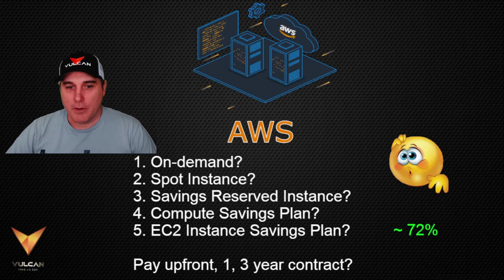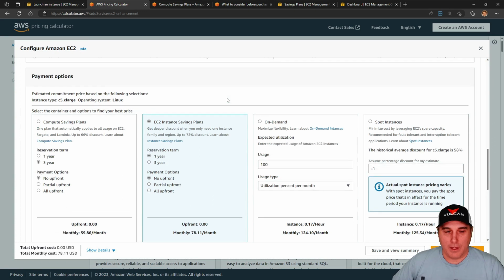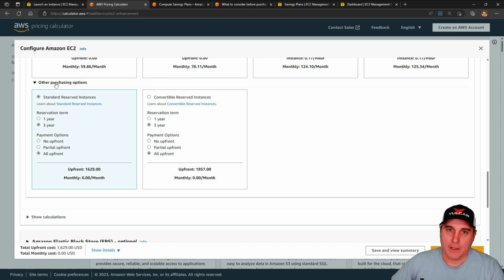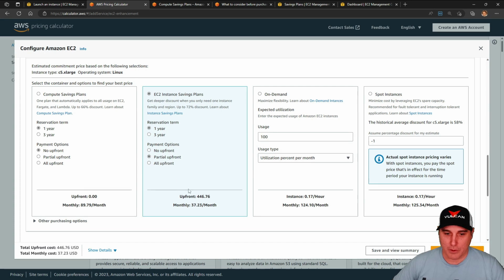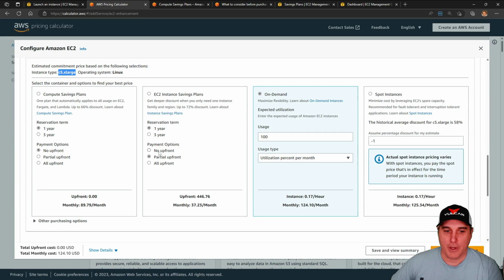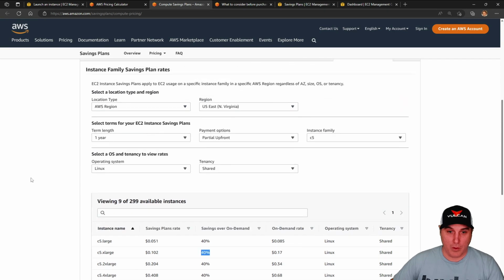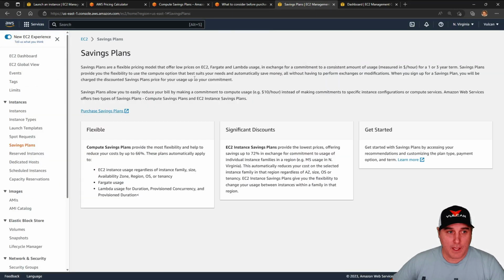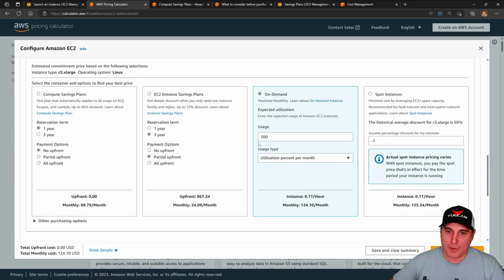AWS | What Savings Plan to select?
This video guides Node owners in AWS on how to select a Savings Plan and my recommendations. This will be for a MainNet Full Node.

This solution plan will save you money.

What should I consider before purchasing a Savings Plan?

Compute Savings Plans

Purchase Savings Plans